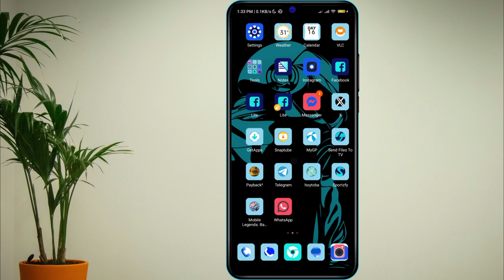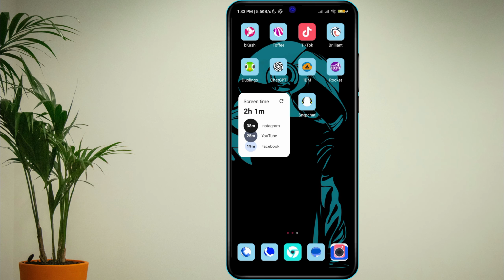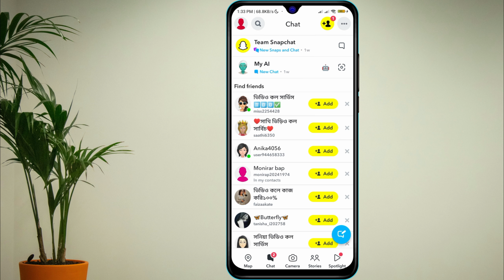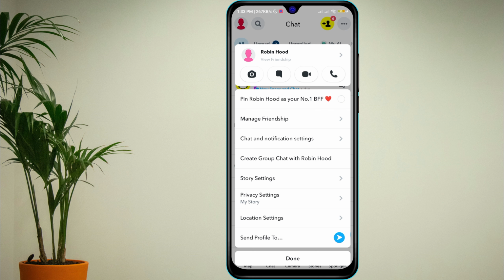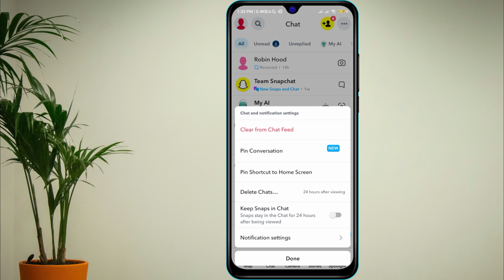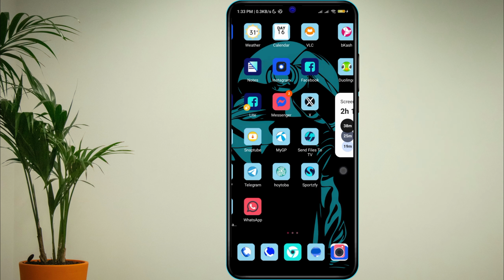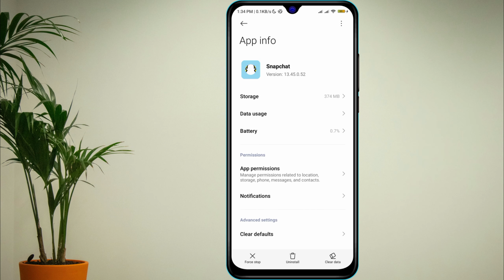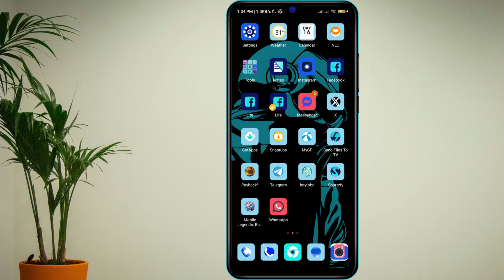How to Hide Chat on Snapchat on Android | How to Hide Messages on Snapchat Without Blocking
Looking for a way to keep your conversations private on Snapchat? In this quick tutorial, you'll learn how to hide chat on Snapchat and keep your messages away from prying eyes. Whether you're trying to figure out how to hide chat on Snapchat 2025 or need to understand how to hide a group chat on Snapchat, this step-by-step guide has you covered.

We’ll show you exactly how to hide Snapchat chat, including how to manage privacy settings and tricks to remove chats from the main screen. If you want to know how to hide chats in Snap without deleting them or how to hide chat from Snapchat completely, this video is perfect for you.

You’ll also learn how to remove chat from Snapchat temporarily and permanently, plus methods to hide specific Snapchat chat accounts. If you're wondering how to hide Snapchat message without blocking someone, or how to hide messages on Snapchat for better privacy, don’t miss this video.

Watch now and learn all the ways to make your Snapchat experience more private and secure!